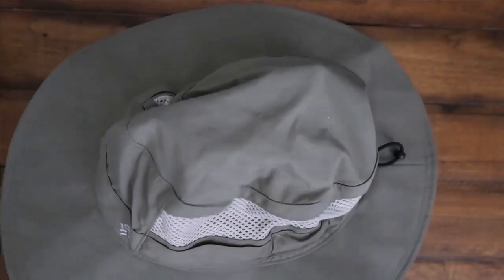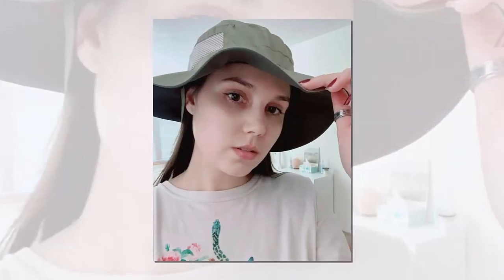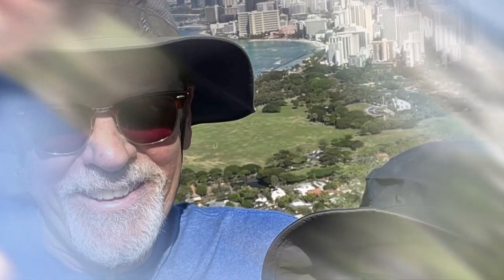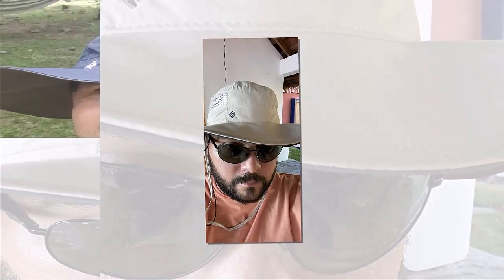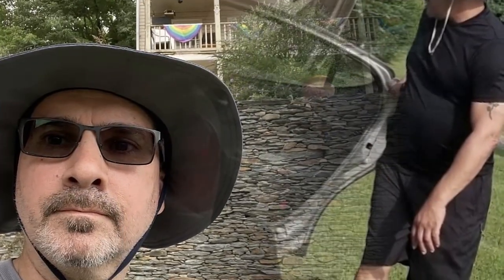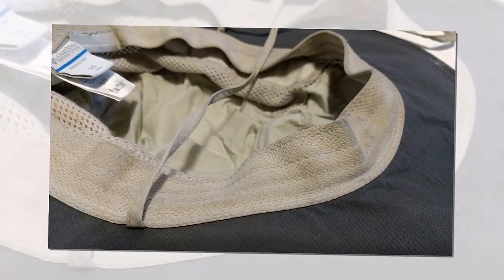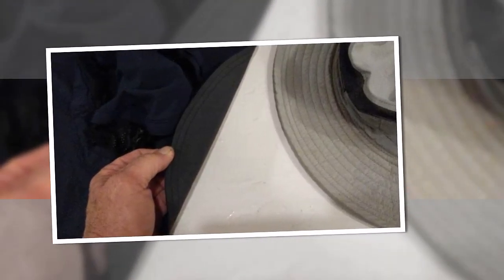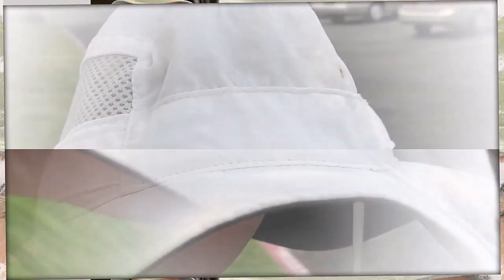Columbia Bora Bora Booney Review | Best Summer Hat Under $30 in USA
Gear Review: Columbia Bora Bora Booney II Hat
Columbia Bora Bora Booney II Hat.
Columbia Bora Bora Booney II Sun Hat Review

Today we'll be reviewing the Columbia Bora Booney.

It’s been popular on the market ever since it was launched and so we decided to take a closer look at it for you. Here we go:
Pros:

A well-focused design that aims for what it needs to do: block the sun
Rounded brim is perfect for different types of head and face shapes
The fleece-lined ear flaps can be worn down and buttoned for increased warmth
Can be worn in rainy weather for warmth without having to wear additional layers
The Velcro fastening ensures a tight and snug fit
Stylish and unique logo design
Cons:

Some users may not like the curved brim
The ear flaps can get in the way of eyeglasses
The stitching for the logo design can look cheaply made
In the fall of 2012, Columbia introduced some fairly new sun apparel, and a proud part of that is a fishing hat. This style has proven to be a popular one as well.

The Bora Booney is a straw hat that features Omni-Shade, which is a unique technology that Columbia has used in their fishing garments for years and comes back in this summer as well. It just adds extra sun protection in a hydrophobic way for deeper sun protection and helps keep you cool.
Columbia is a guarantee of success. It is a comfortable, ventilated hat with a wide brim to provide good shade. Excursions and beach days. It has an adjustable cord for windy days
The logo for this hat is embroidered on the front of the hat, with the Columbia name written in block letters. The hat itself has an adjustable 1-inch webbed strap in the back with a drawstring closure for an adjustable fit. It is made of 100% textured nylon poplin.

It has a front brim that gives it a slightly rounded appearance and it is a bit bigger than most fishing hats. It has a wide headband and a lightweight construction for enhancing comfort.
I’m not a hat person by any standard. I look silly in all hats and I was not expecting to look good in this one as an exception. So if you are looking for a fashion-hat, look elsewhere. It’s NOT an ugly hat, it’s just that it makes you look like an enormous tourist even in your own city. However, what it DOES DO is keeps the sun off your head, face, and neck. It’s lightweight and breathable which was perfect for my trip to Costa Rica. I went hiking and horseback riding in this hat and it passed the test!
I really like these Columbia Bora Bora Booney II hats. I bought one in Fossil and liked it so much that I bought another in Sage for my husband (see pic of the two colors). The hats are floppy and you'll potentially look ridiculous wearing them, but there's nothing like taking your shade with you wherever you walk. The sun where I live beats down mercilessly in the summer and the skin temperature difference between being under shade or being under direct sun is enormous. I was skeptical about the value of the mesh area for cooling, but I can clearly feel a breeze passing through the hat when the wind blows, so it definitely fulfills its function. At first I considered buying a cool looking stiff-brimmed outdoor hat, but being very practical and caring less and less about fashion as I get older, I chose this Bora Bora hat instead. The Bora Bora hat can be folded up in your cargo short's side pocket when you're inside (and not wearing it - like when you're in a grocery store) and then unfolded and worn again when you're back outside. You certainly can't do that with a stiff-brimmed hat.
I have a big head, there I said it. 24.5 circumference and not many hats fit me. The cute trendy hats, the floppy sun hats, all the pretty hats I would love to wear that turn out to be a "one size fits most", well what do you do when you don't fall into the "most?". You spend hours researching, looking at comments, and reading reviews until finally you find it. This hat. This hat right here is finally a hat I can wear, and I got in on sale. It is really good quality, and comfortable, and it comes with a string to keep it on your head. It isn't the most flattering of hats, lets be real, but it serves its purpose. Worth the purchase!

I would recommend this to everyone !

Gear Review
Hiking
Nature
Camping
Columbia Bora Bora Booney II Sun Hat
Columbia hat
Bora Bora hat
bora bora boony
sun hat
best sun hat
boonie hat
booney hat
Mens sun hat
columbia bora bora booney
womens sun hat
best boonie hat
top boonie hats
outdoors hat
best hiking hat
best fishing hat
outback hat
mens style
mens fashion
all weather hat
Review video
video review